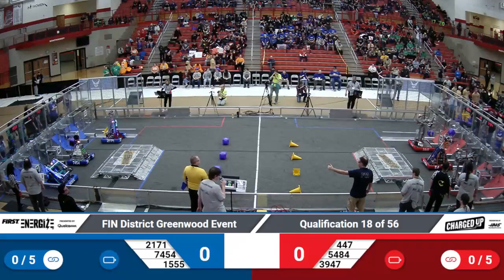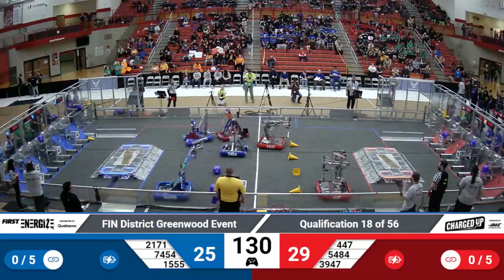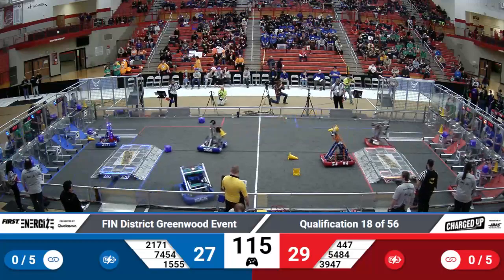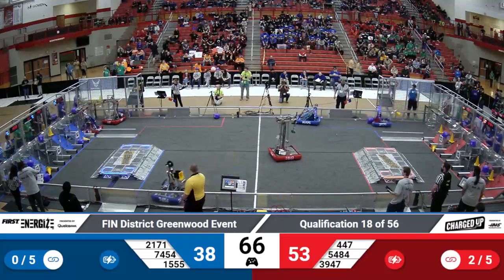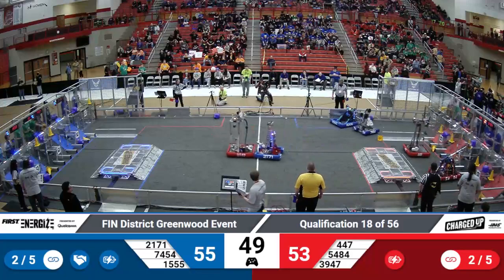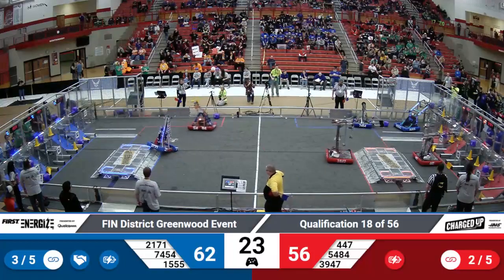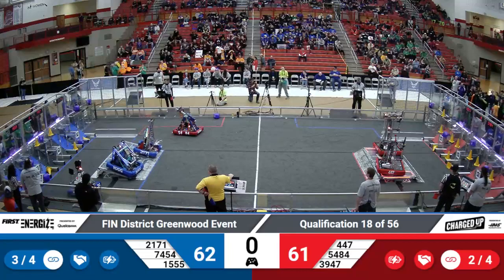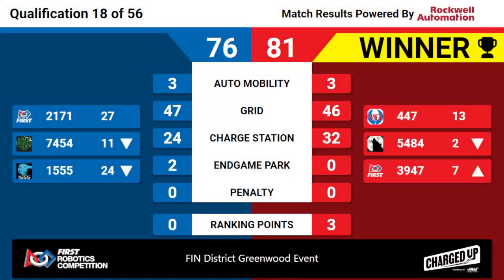2023 FIN Greenwood District Qual 18